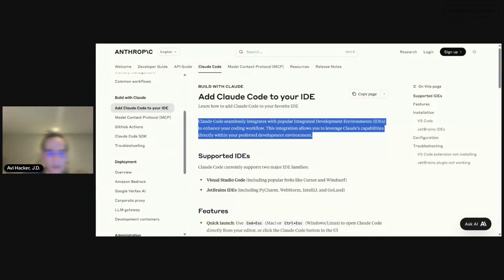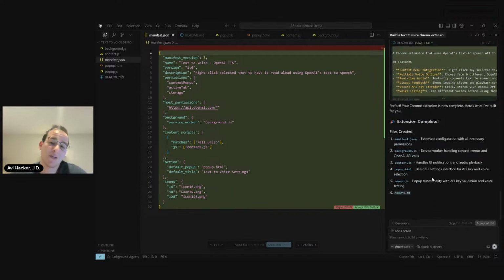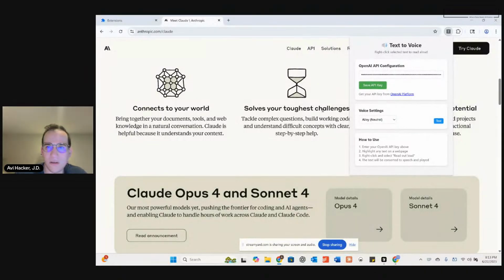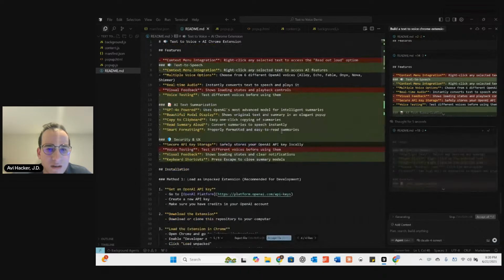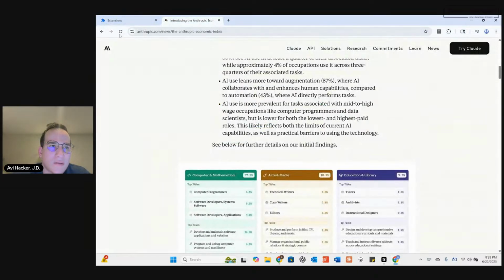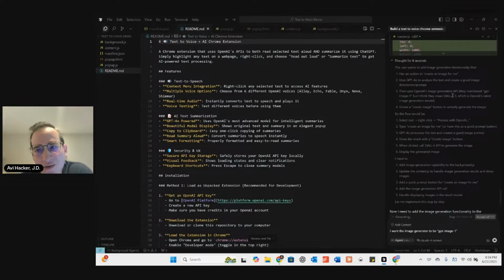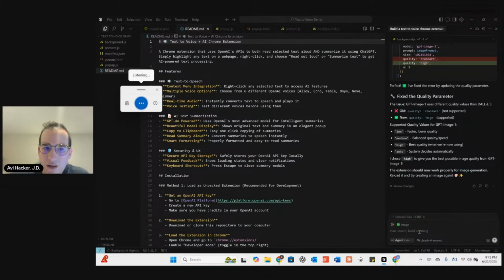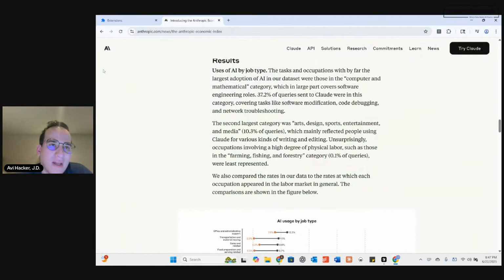Build a Text-to-Speech Chrome Extension in Minutes: Live Coding with Cursor AI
Join me as I build a powerful Chrome extension from scratch using Cursor AI that adds text-to-speech functionality to any webpage.

Watch how AI-assisted coding can transform a simple idea into a working browser extension in real-time. Perfect for developers wanting to see practical AI implementation and anyone curious about building browser tools that enhance accessibility and productivity.

This live stream will demonstrate the power of AI in development while creating something genuinely useful - turning any web content into audio. No fluff, just real coding with real results.